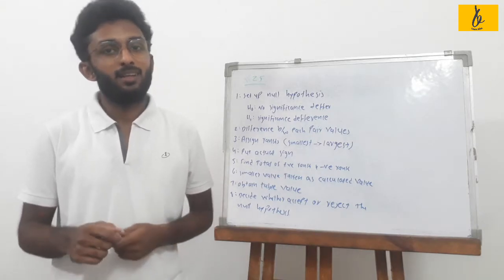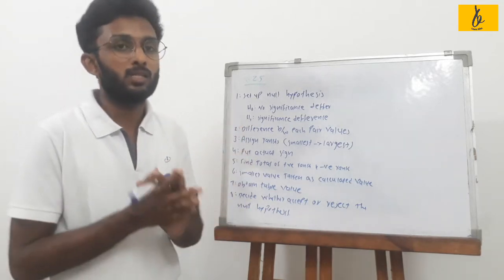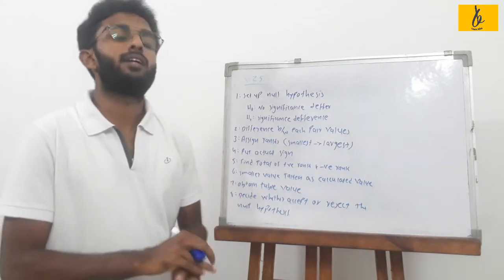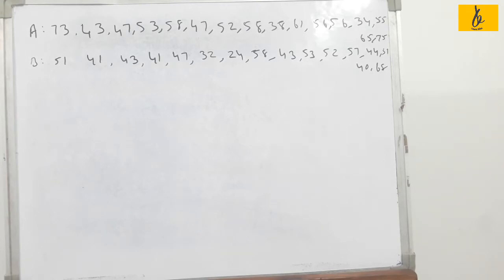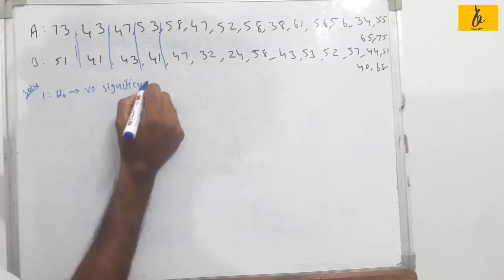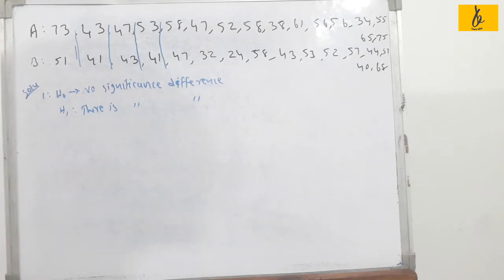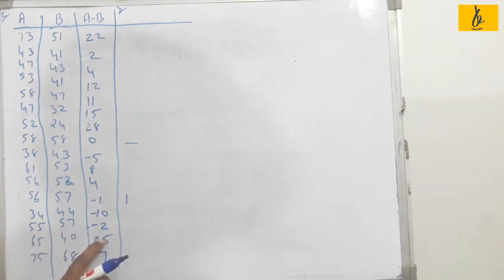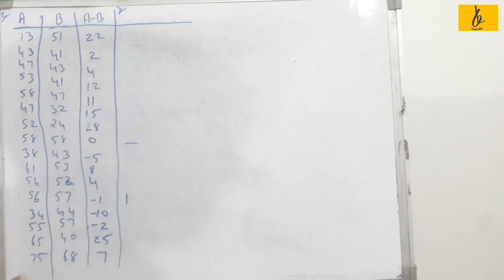QUANTITATIVE TECHNIQUES FOR BUSINESS IN MALAYALAM CALICUT UNIVERSITY PART 28